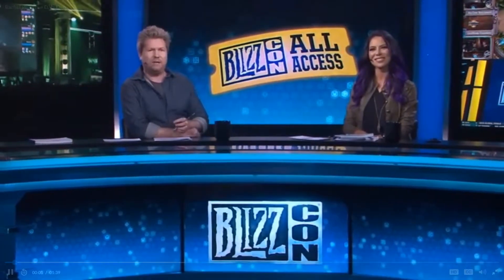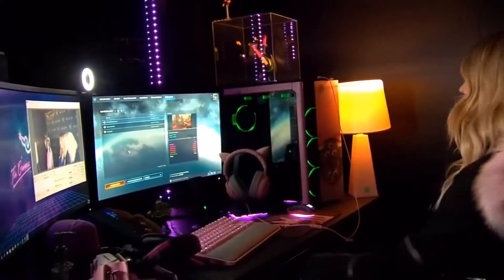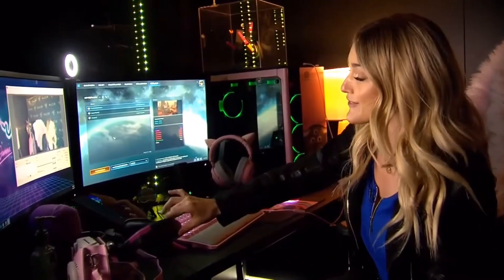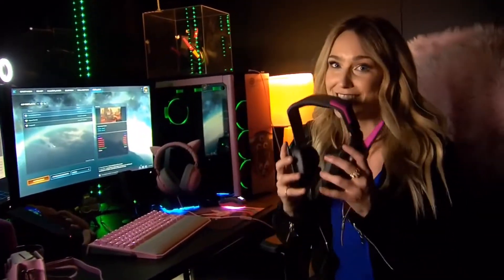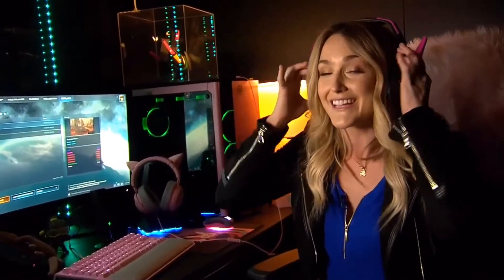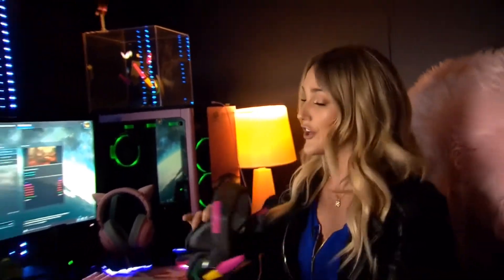Rachel visits the D Va Den Blizzcon 2017